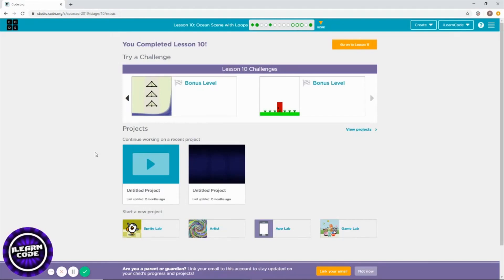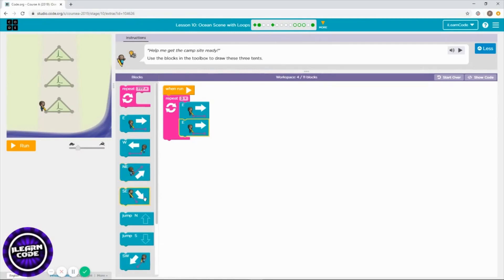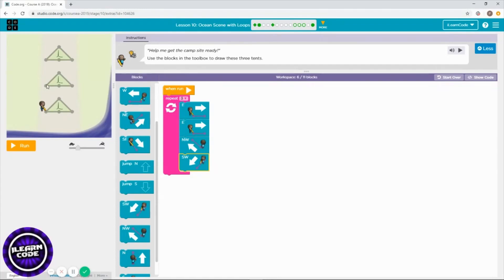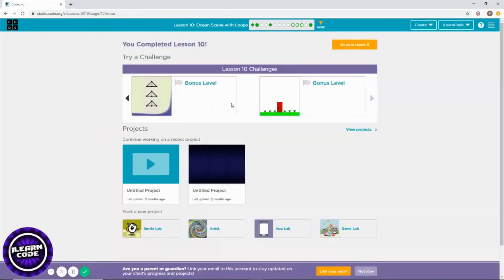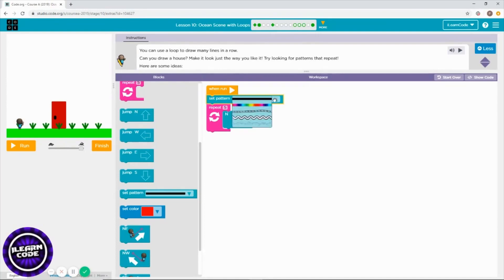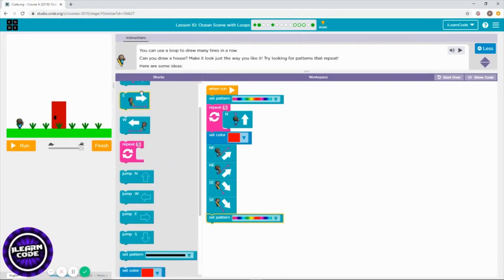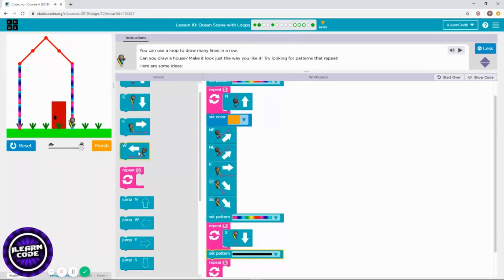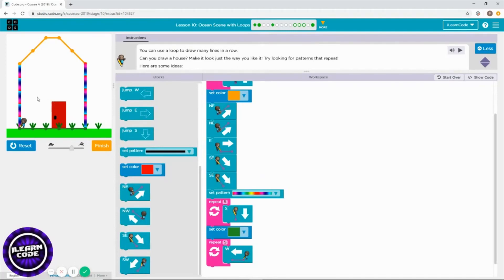Code.org Course A (2019) - Lesson 10. Challenges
Learn the basics of computer science and internet safety. At the end of the course, create your very own game or story you can share.